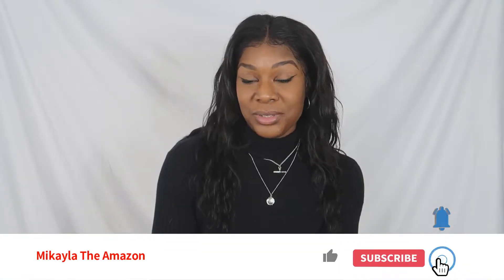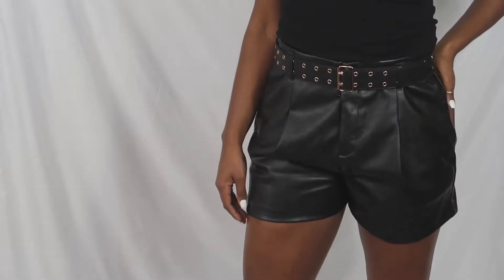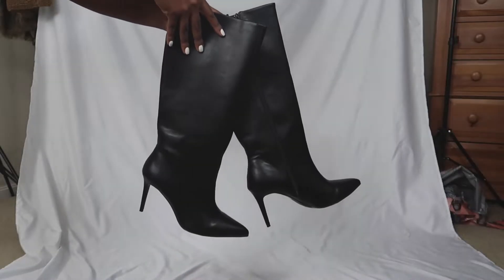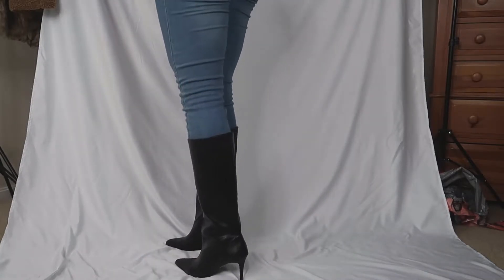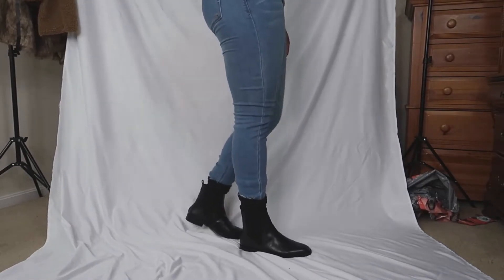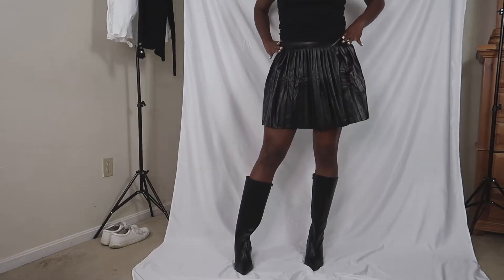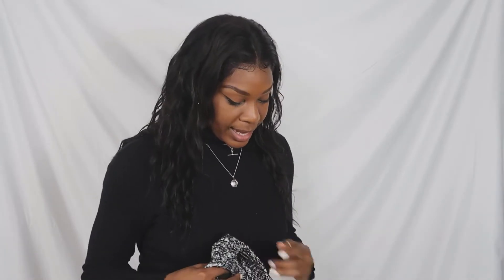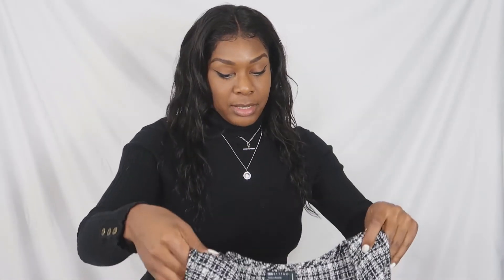ASOS Winter Haul | Boots | Leatherwear |For Tall Women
READ ME

Time stamps
00:00 Intro
:41 haul begins
1:19 - item 1
1:53 item 2
2:36 Item 3
3:10 Item 4
3:42 Item 5
4:07 Item 6
4:58 Outro

Product Links